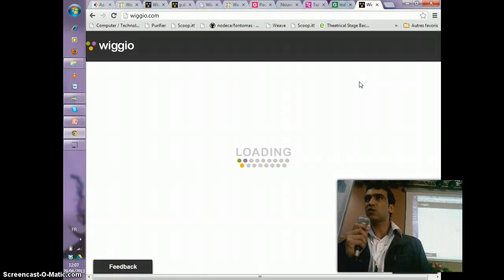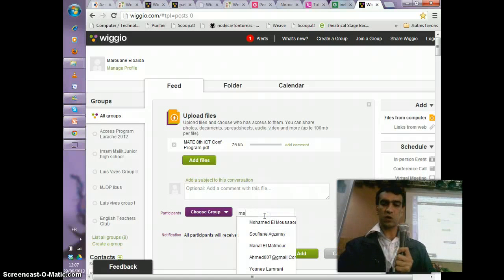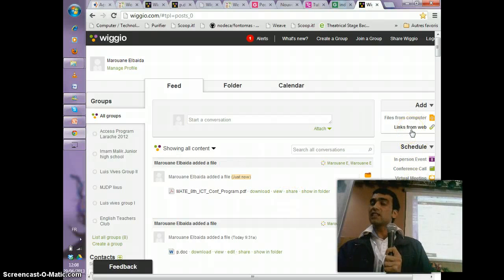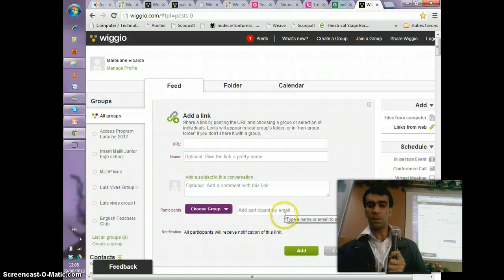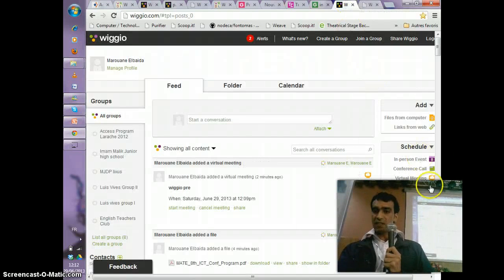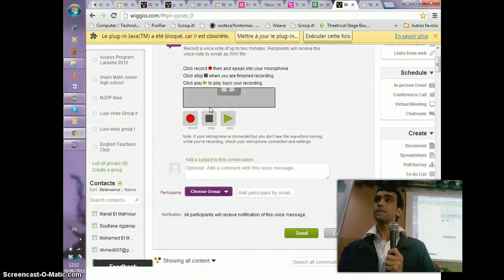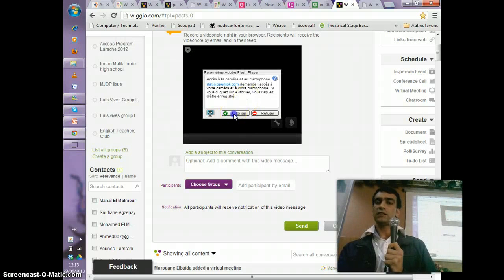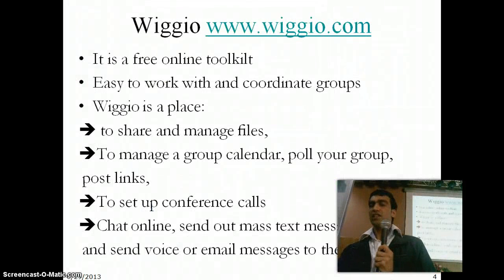How to use Wiggio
8th Annual ICT Conference Agadir, 27th -30th June 2013